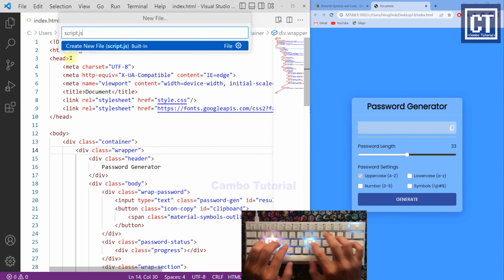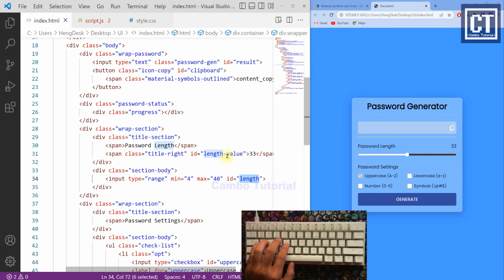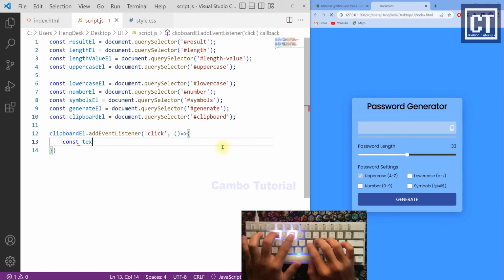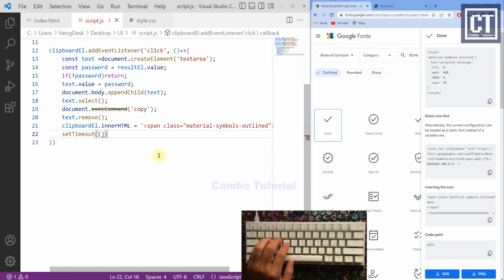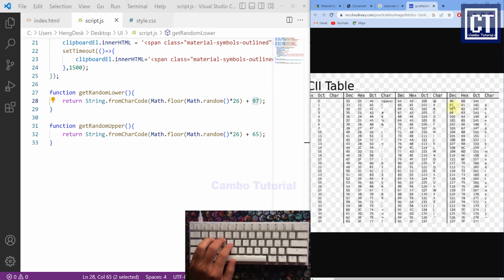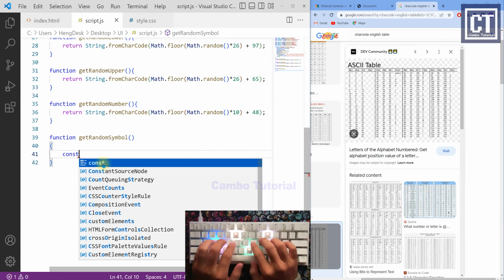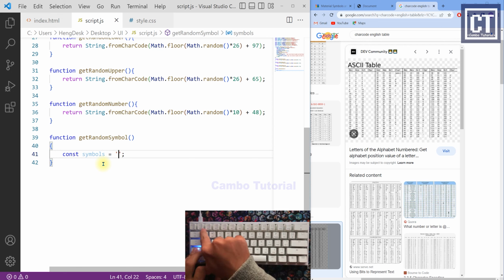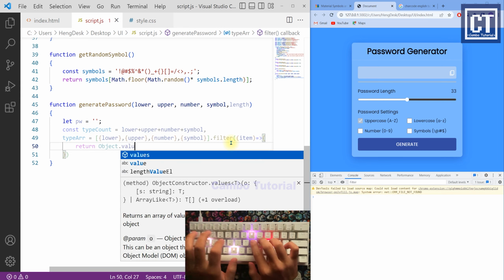Design Password Generator JavaScript UI UX Web - Less Talking Ep2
ASMR Programming UI UX Web Deign HTML CSS Password Generator - Less Talking Ep2
Membership for Source code
Chapter
00:00 - Preview
00:11 - JavaScript Implementation
00:32 - Select Element JavaScript
02:04 - Clipboard Copy Value
04:04 - Implement Random Lower case
04:57 - Implement Random Upper case
05:37 - Implement Random Number
06:01 - Implement Random Symbol
07:10 - Generate Password Random
12:12 - Update Slider Status Passwords
14:40 -  Active All Checkboxes
15:48 - Test Controls Preview Passwords

ASMR Programming
ASMR Coding
ASMR keyboard typing
ASMR web design
ASMR coding html
ASMR coding website
No Talking ASMR
No Talking Coding
No Talking Programming
Password generator